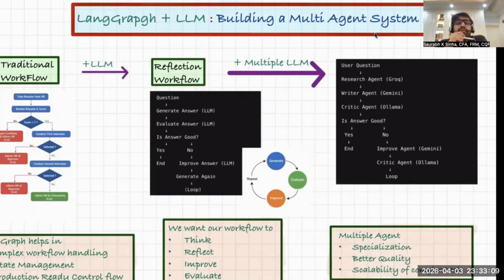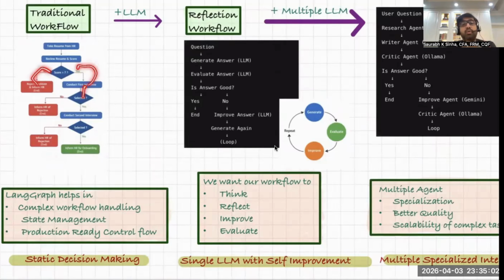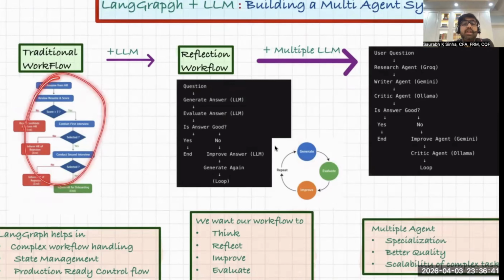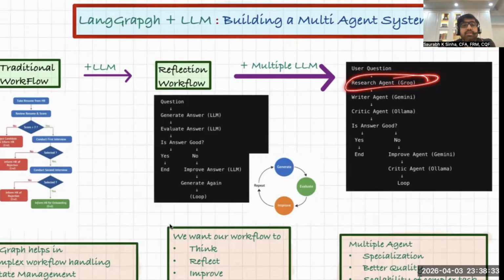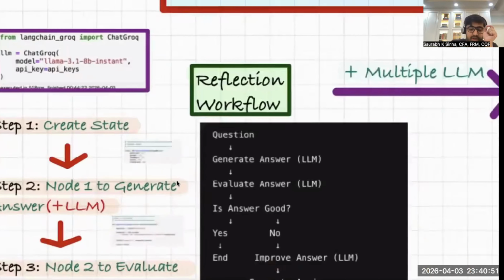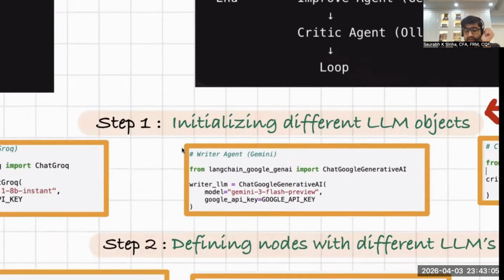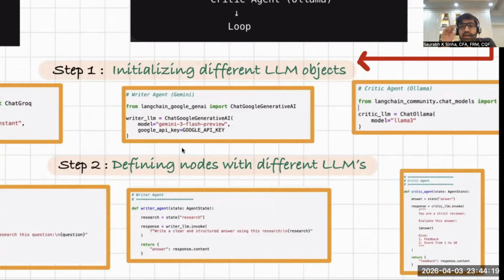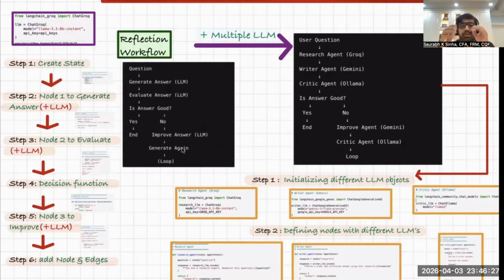Multi-Agent Systems in LangGraph | Specialized AI Orchestration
In this session, we take a massive leap forward in your AI development journey. We move beyond single-agent loops and introduce the concept of Multi-Agent Systems. While a Reflection Agent is powerful for self-improvement, a Multi-Agent system allows you to build a team of specialized AI experts, each dedicated to a specific part of your workflow.

This is the architectural shift that allows you to scale complex business processes, from deep research to high-quality content production.

What You’ll Learn in This Video:

- The Evolution of the Journey: A quick recap of how we moved from deterministic, human-coded workflows to dynamic, LLM-driven agents.

- Specialization is Key: Understand why breaking a complex task into specialized roles (Researcher, Writer, Critique) is more effective than asking one model to do everything.

- Multi-Agent vs. Reflection Agent: A clear comparison of how these two architectures differ in logic, flexibility, and output quality.

- Designing Your Team: How to decide which LLM is best for which task—leveraging the strengths of models like Gemini for writing or Llama for reasoning.

- Flexibility & Scalability: Why the Multi-Agent approach allows you to swap out models or update specific nodes without breaking the entire system.

- The Shared State: How a single "State" variable acts as the common memory for your entire AI team.

Timestamps:
0:00 - Introduction: The Power of Multi-Agent Systems
1:05 - Summarizing the Journey: From Static to Dynamic
2:15 - What is a Multi-Agent System?
3:40 - The Philosophy of Specialization in AI
5:20 - Comparing Reflection Agents and Multi-Agent Systems
7:10 - Flexibility: Choosing the Right LLM for the Right Task
9:05 - How Nodes and Edges Orchestrate the Team
10:30 - Summary and Preview: Implementation in Jupyter Notebook